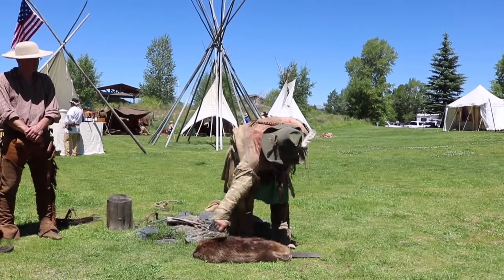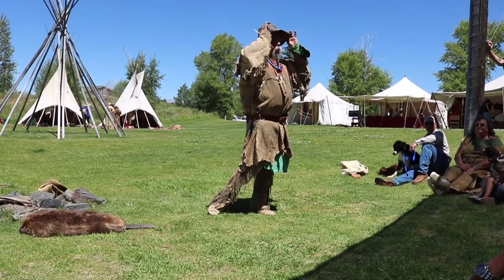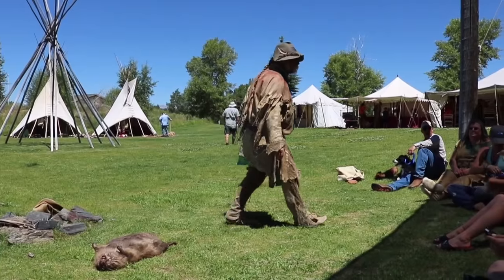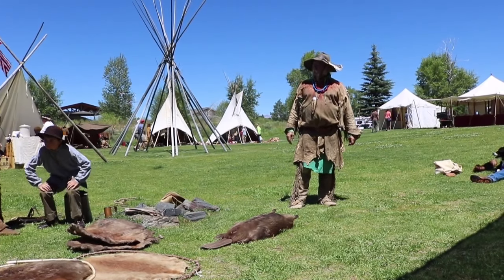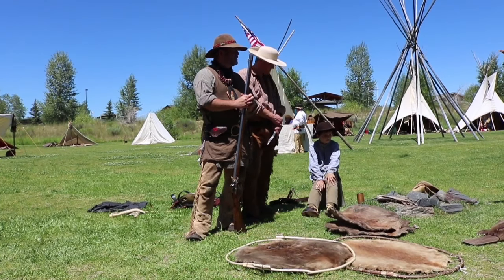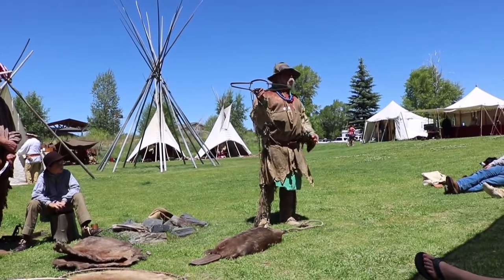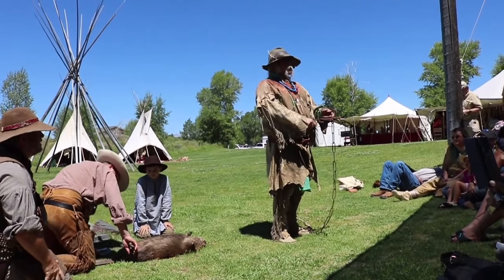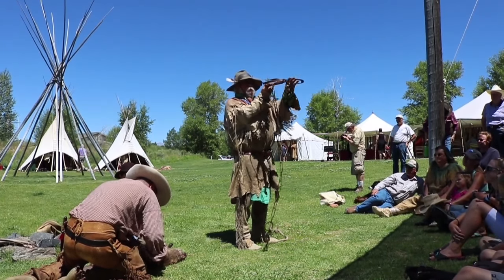Trapping Beaver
Kenneth "Tail Gunner" Hall and Erik Dalley of the American Mountain Men give a presentation at the Museum of the Mountain Man, Pinedale, WY.